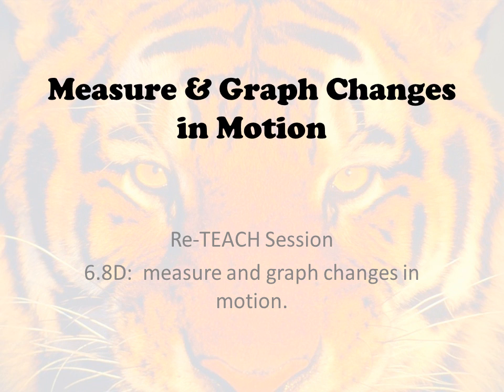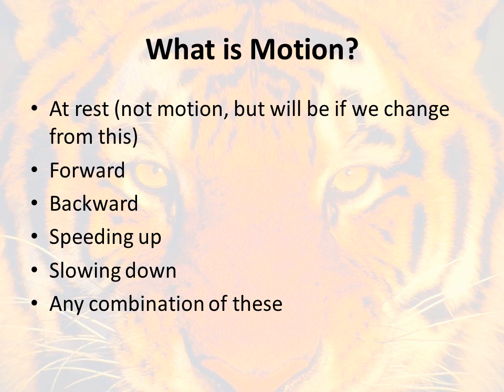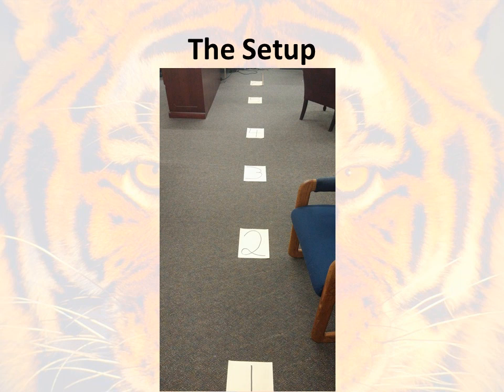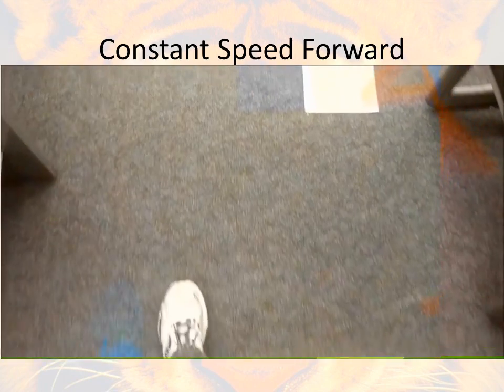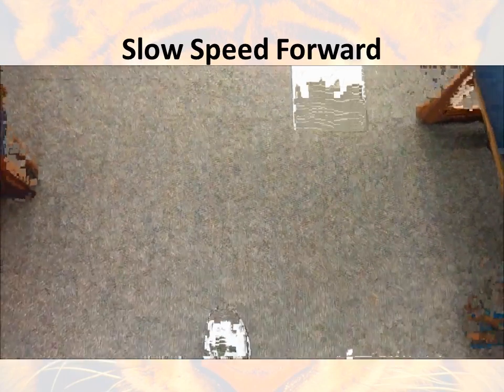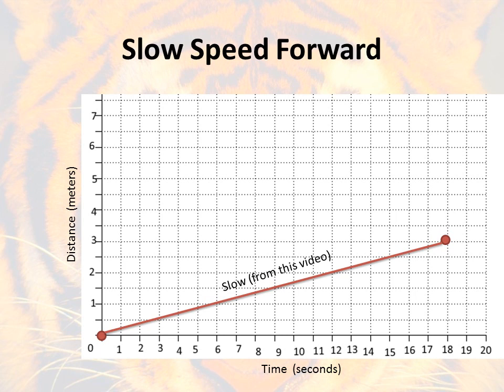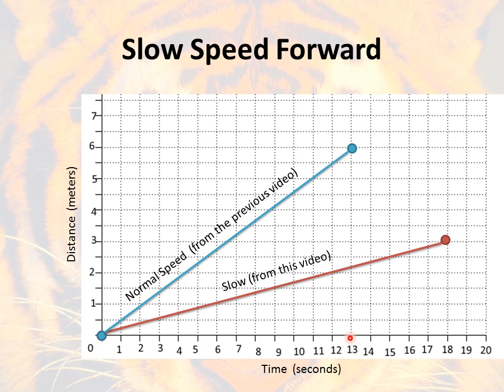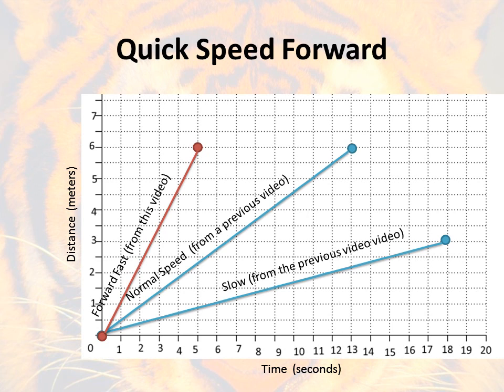6.8D Digital Reteach for Measure & Graph Changes in Motion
6.8D Digital Reteach for Measure & Graph Changes in Motion